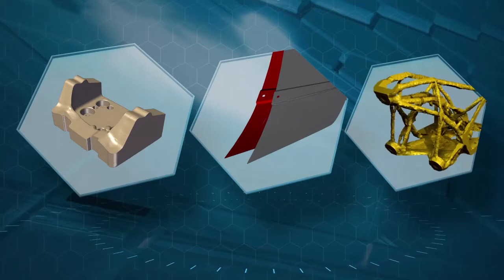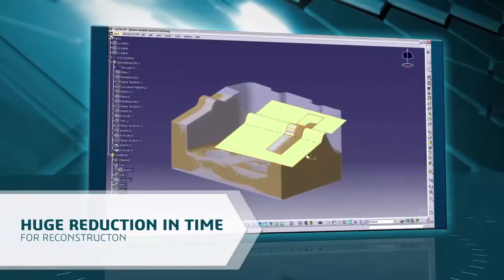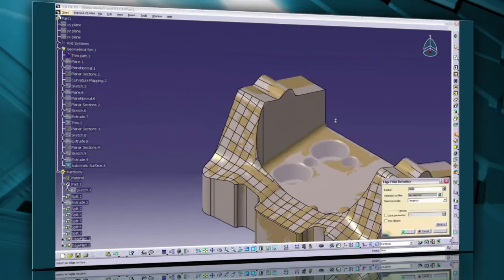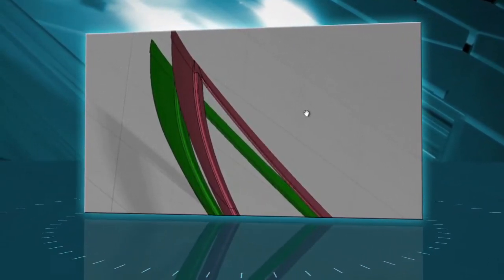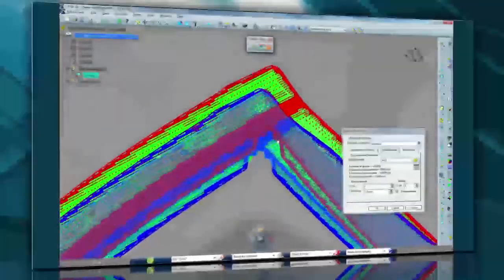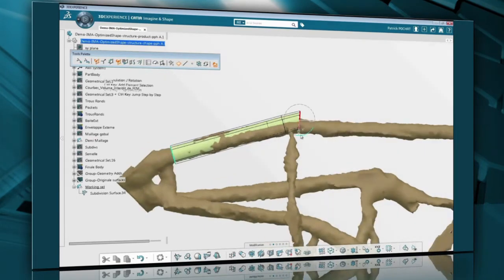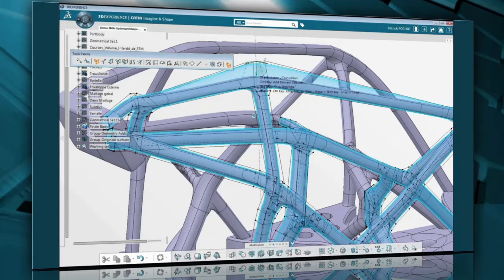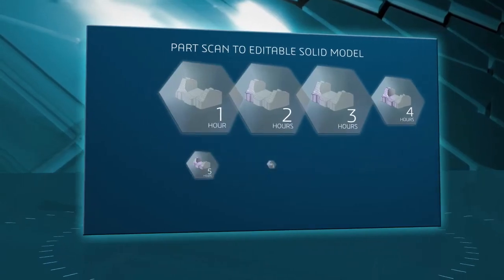5 From Scan to 3DPrint webinar HD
This videos demonstrates some of CATIA's powerful capabilities, adding substantial value to companies who:
•  want to re-use and leverage your existing products in a cost effective way.
•  are taking weeks to reconstruct a CAD model that can be additively manufactured.
•  want to be able to predict the deviation from your nominal Shape.

Discover how companies are using CATIA From Scan to 3D Print solutions to achieve amazing returns on investment:
• Reduced geometry reconstruction time from scanned data by 30 to 80%.
• Automation of tooling compensation reduces tooling costs by 50%.
• Game-changing CAD reconstruction from optimized topology means that what previously took weeks can be completed in DAYS.